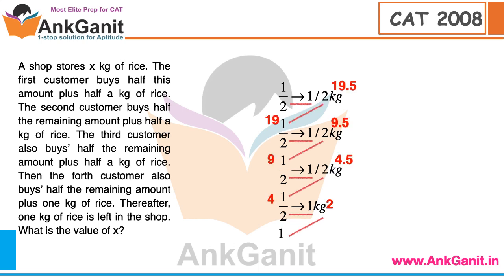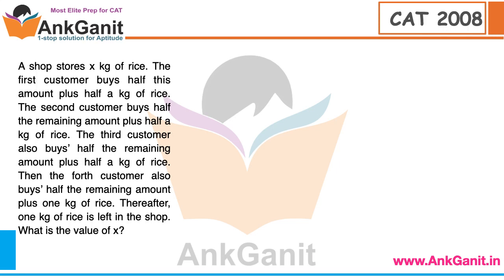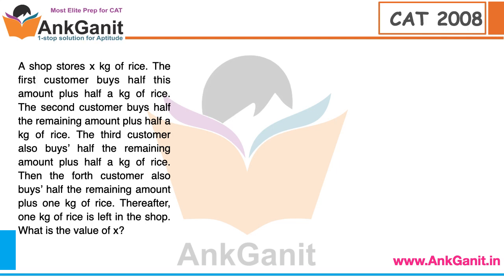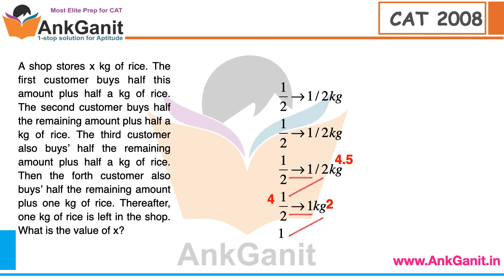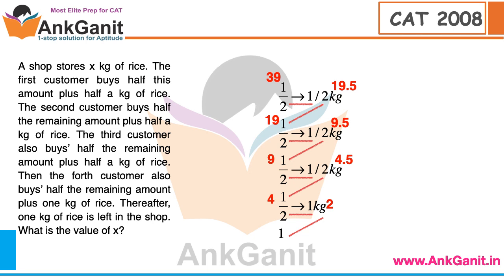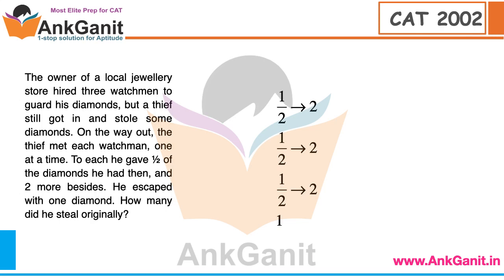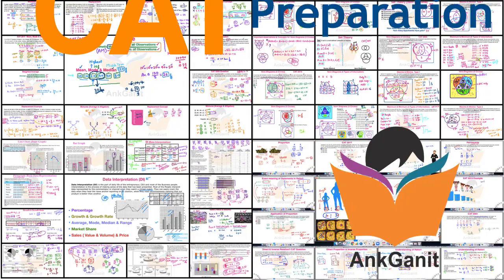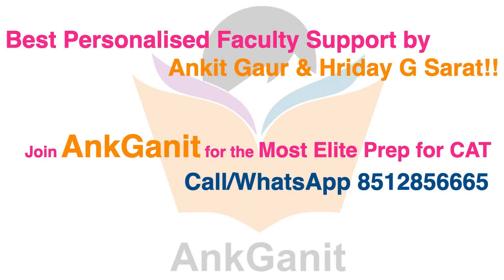CAT Question CAT 2008 & 2002 | AnkGanit CAT Preparation (Language English, Explanation Hindi)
A unique way to solve CAT Questions with in seconds!!
Can you Speak Live in your Live Class? If yes, Means you are in AnkGanit Live Class!!
1000+ Online Videos
Live Classes of 520 hrs by Ankit Gaur & Hriday GS
143 High Quality AnkGanit Booklets covering over 8000 questions
370 Online Tests with 23 parameter of Analysis & Review
158 Final Admissions in Top A+Grade B schools

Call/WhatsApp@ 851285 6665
Best Final A+ Grade B School Admissions GUARANTEED!!
CHEERS!!!